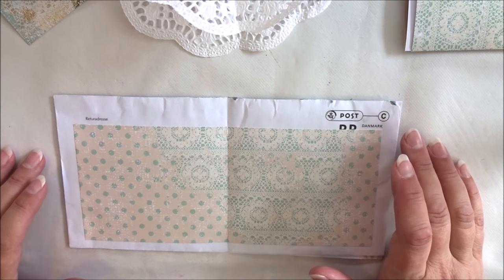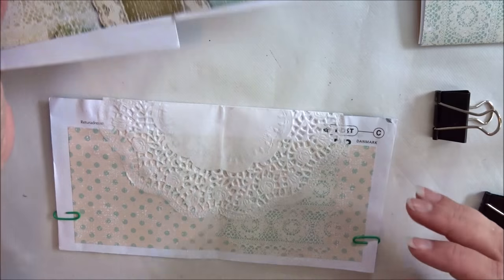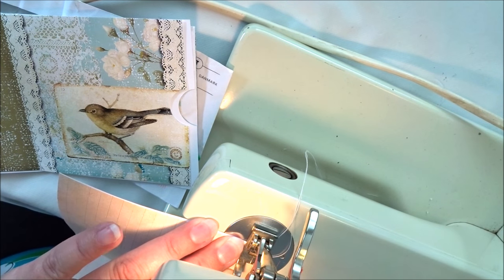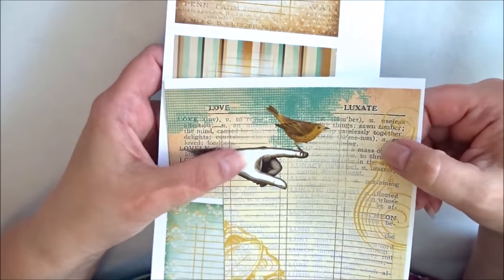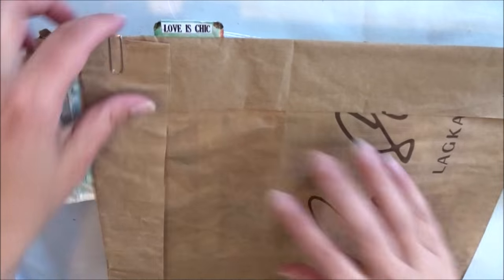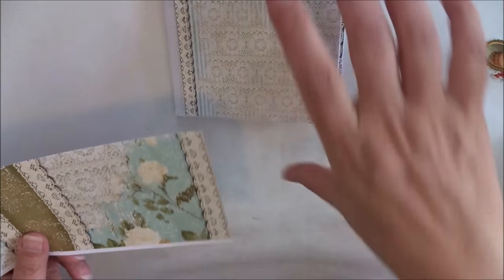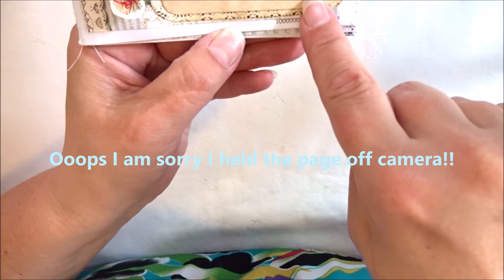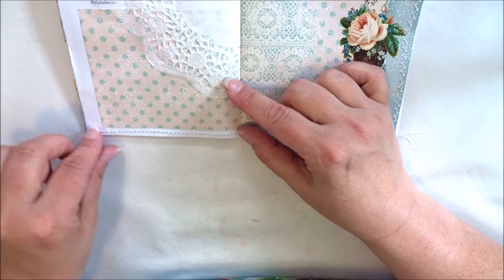TUTORIAL. Forget Me Not Project one Part 2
This tutorial is the first of a small series of projects that I am sharing with you with the theme Forget Me Not. They are printable digital papers and I have transformed them into small special projects.

The first project is an envelope mini album and I am taking you through how I did this in a step-by-step tutorial from start to finish. I hope you enjoy and will give it a try yourself.

The printable papers are designed by Debbie-Anne Parent and she has released them as a club kit that requires membership. The link to her blog where you can become a member and purchase this kit: